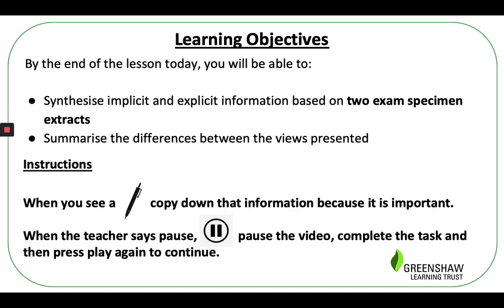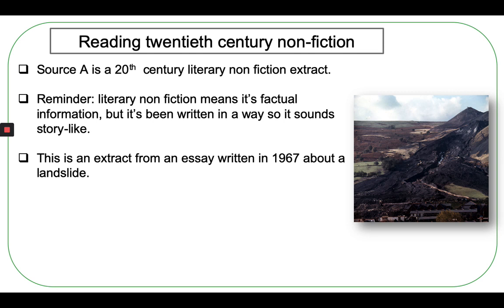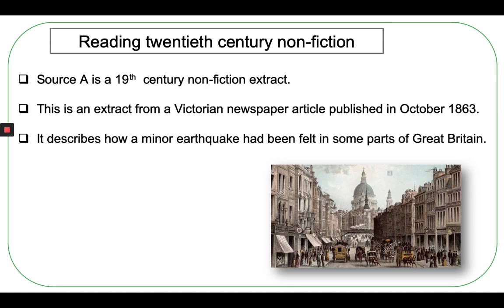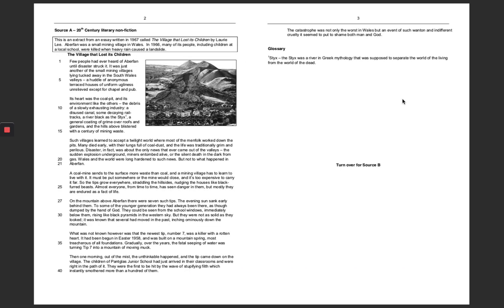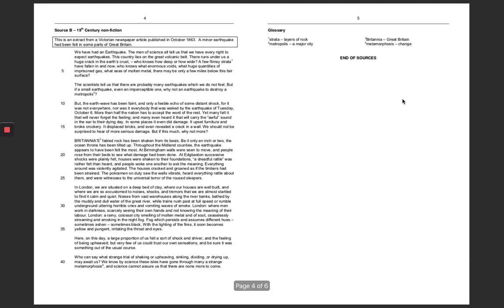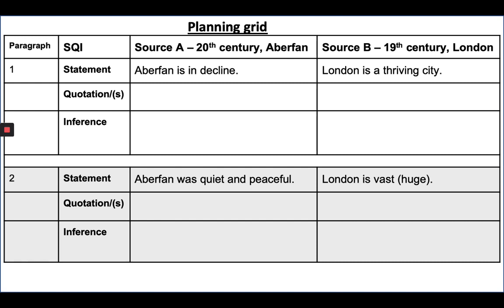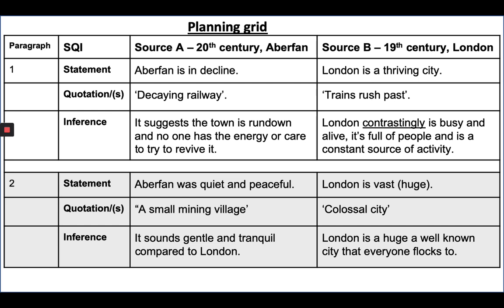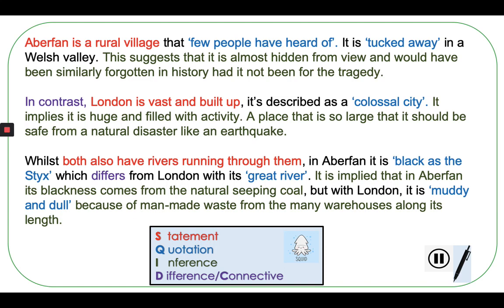english; Monday 25th january